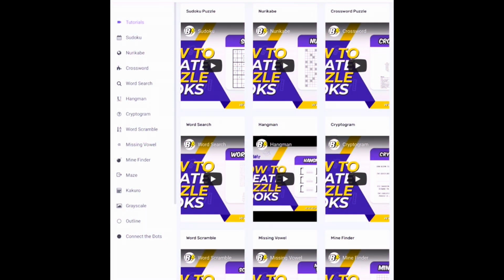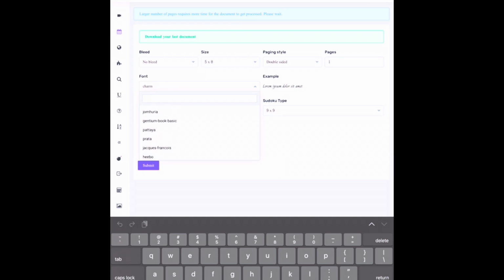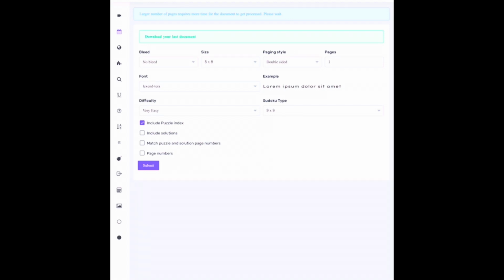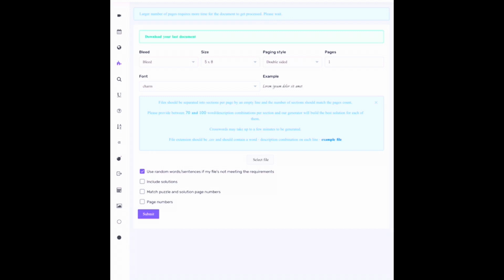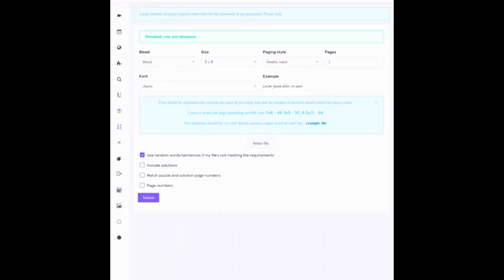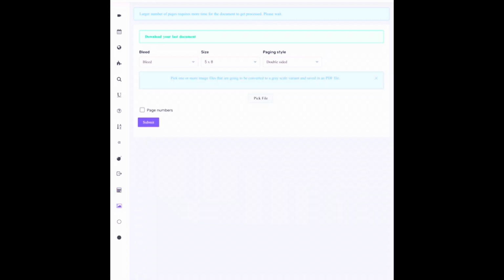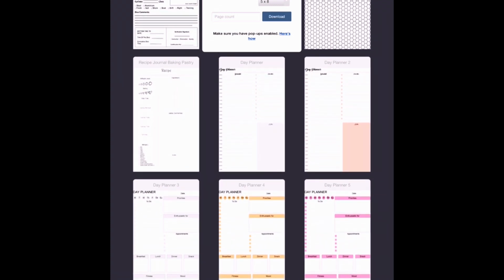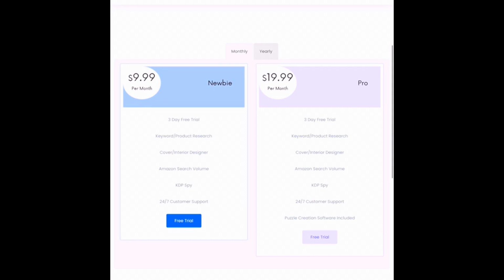How To Use Bookbolt Puzzle Whiz To Get More Amazon KDP Sales & Special Black Friday Double Discount!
Hey there! Have you been interested in starting your own Redbubble shop? Do you already have one and are struggling to make your first sale? In this video I’m talking about how to make more sales on Amazon kdp with Bookbolt’s Puzzle Whiz Feature!

🔥🔥Special Bookbolt Black Friday Double Discount Deal! 🔥🔥

Amazon Links

My entire filming setup atm lol:

My Top Business Book Recommendations: